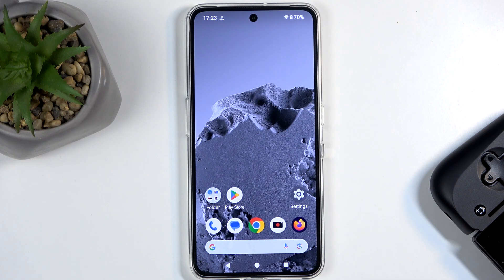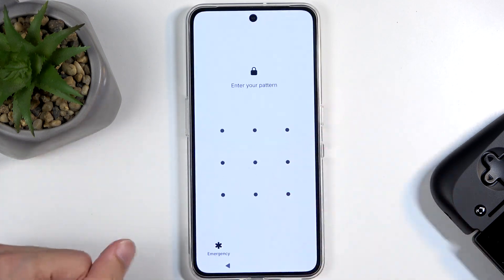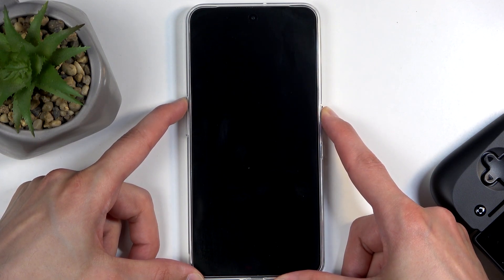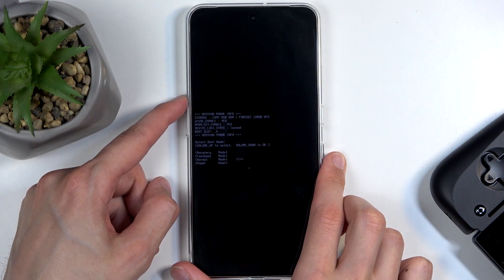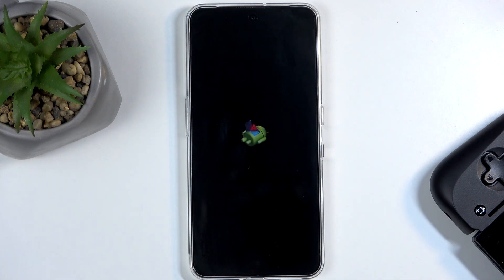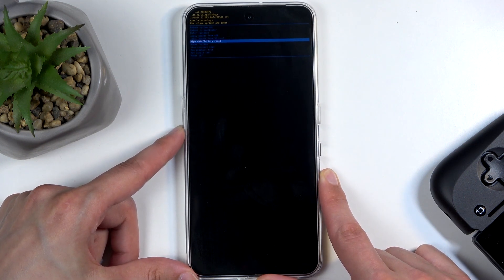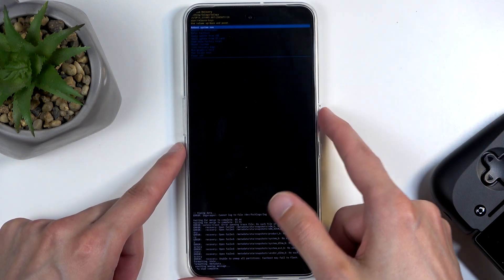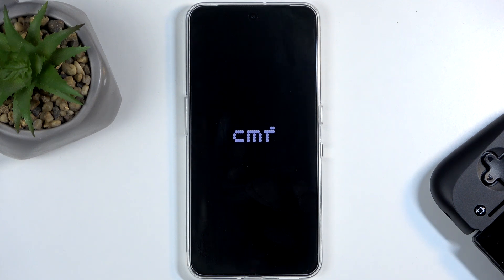CMF Phone 2 Pro Hard Reset – Factory Reset via Recovery Mode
If your CMF Phone 2 Pro is locked, frozen, or you want to erase all data and start fresh, this video will show you how to perform a hard reset using recovery mode. Learn step-by-step how to wipe data and factory reset your CMF Phone 2 Pro, even if you forgot your screen lock or password. This process will help you fix software issues, remove personal information, and restore your device to its original settings. Follow along to safely reset your CMF Phone 2 Pro and get it ready for a new setup.

How to hard reset CMF Phone 2 Pro using recovery mode?
How to factory reset CMF Phone 2 Pro if I forgot my password?
How to wipe all data on CMF Phone 2 Pro and start fresh?

0:00 Introduction and reasons for hard reset
0:18 Powering off CMF Phone 2 Pro
0:37 Entering bootloader and recovery mode
1:08 Navigating to wipe data/factory reset
1:30 Confirming factory data reset
1:40 Rebooting the device after reset
1:58 Setup screen after reset